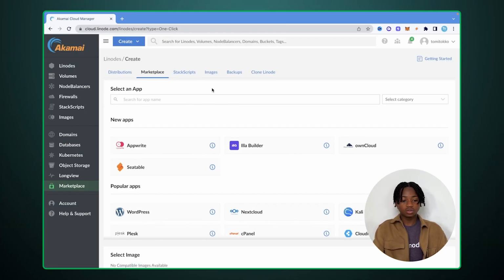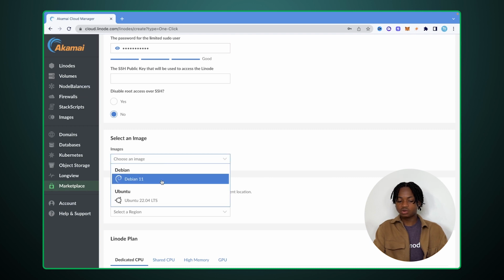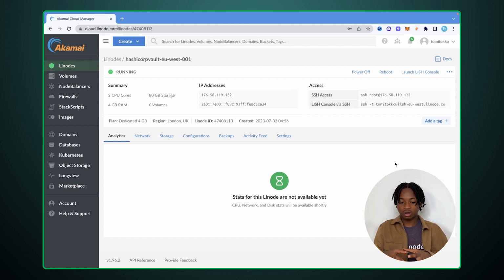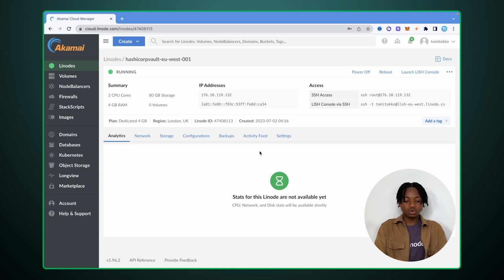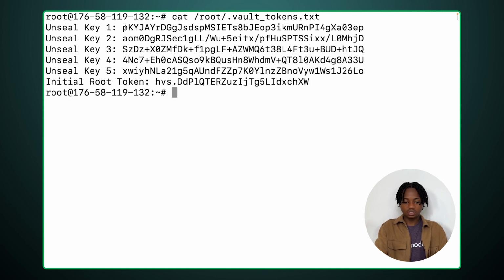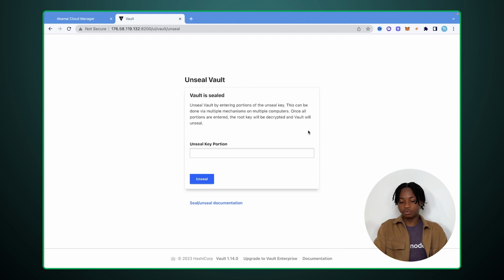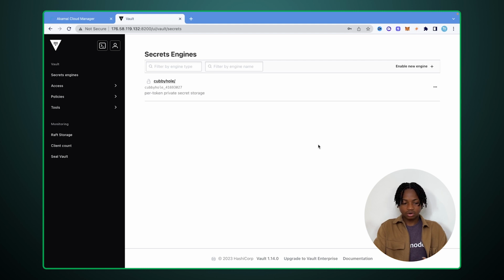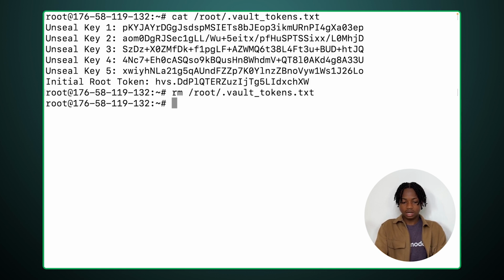HashiCorp Vault Deployment | Manage Secrets and Protect Sensitive Data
In this video, @CodeWithTomi explains how to deploy HashiCorp Vault with the Akamai Cloud Manager. Tomi also covers the Unseal Key and how to access it.

Chapters:
0:00 Introduction
0:24 Deploy HashiCorp Vault from Linode Marketplace
2:14 Overview of an Unseal Key
3:23 SSH Into the Server
4:06 Get the Unseal Key
4:34 Access HashiCorp Vault
5:55 Add the Root Token
6:25 HashiCorp Vault Overview
6:55 Remove the Unseal Key from the Root Directory
7:32 Conclusion

Product: Akamai, HashiCorp, HashiCorp Vault ; @CodeWithTomi